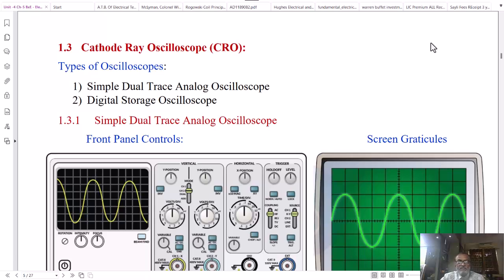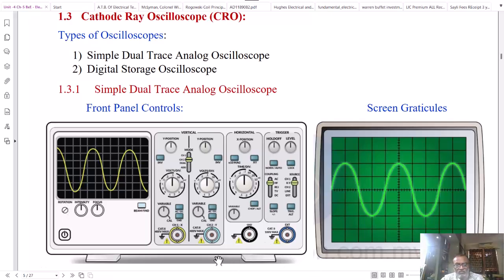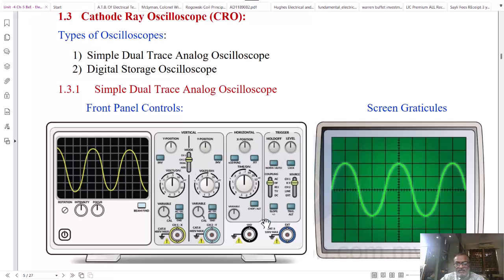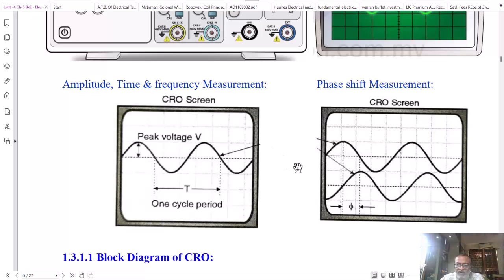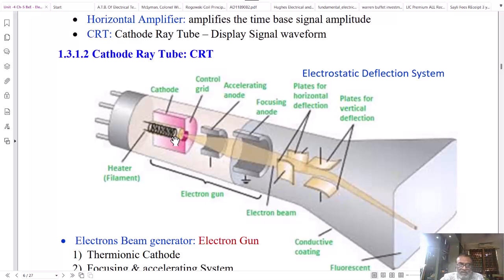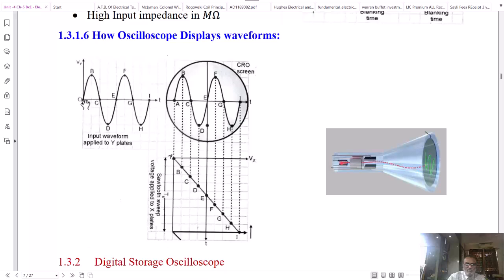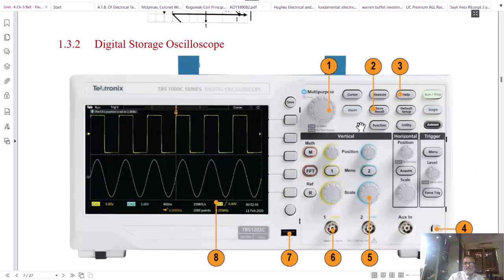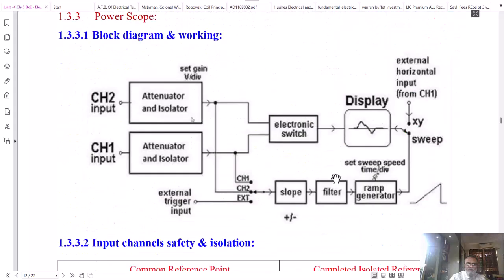02. Unit 4 : Cathode Ray Oscilloscopes, DSO (2024 Syllabus)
📘 Description:
In this video, we explore two of the most important measuring instruments used in Basic Electronics Engineering — the Cathode Ray Oscilloscope (CRO) and the Digital Storage Oscilloscope (DSO).

This session covers the block diagrams, working principles, and front panel controls of both CRO and DSO in a simple, visual, and easy-to-understand manner. It is especially useful for Science and Engineering students who want to gain a clear understanding of signal visualization and waveform measurement in electronics.

Whether you are preparing for exams, performing lab experiments, or revising core concepts, this video will help you learn how CRO and DSO are used for analyzing and displaying electrical signals effectively.

📊 Topics Covered:
🔹 CRO (Cathode Ray Oscilloscope) – Block diagram, working & display controls
🔹 DSO (Digital Storage Oscilloscope) – Operation, features & data storage
🔹 Comparison between CRO and DSO
🔹 Front panel controls and waveform analysis
🔹 Applications in laboratories and circuit testing

✅ Clear explanation with block diagrams & visuals
✅ Covers both analog and digital oscilloscopes
✅ Ideal for diploma, degree & science students
✅ Strengthens theory and lab knowledge in electronics

✨ Pro Tip :
Add this line at the end of your YouTube description 👇
👉 “Watch till the end to understand the complete working and difference between CRO and DSO!”